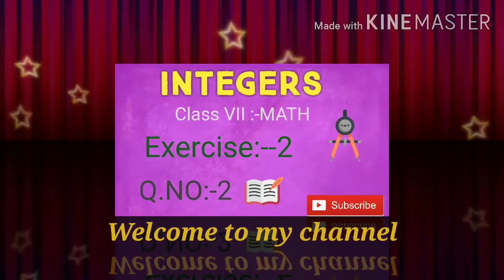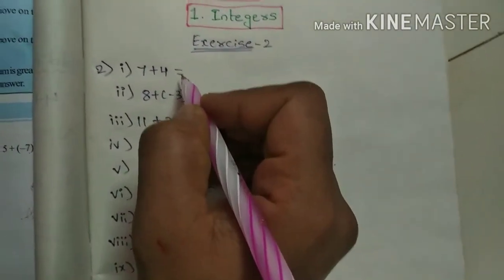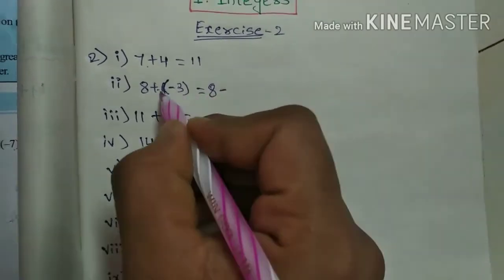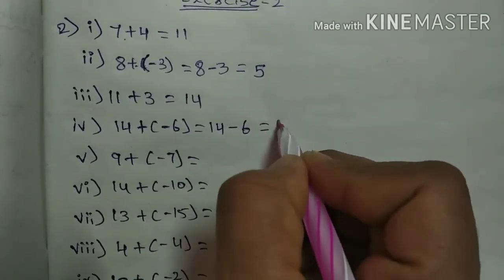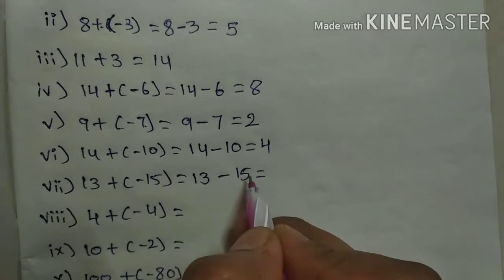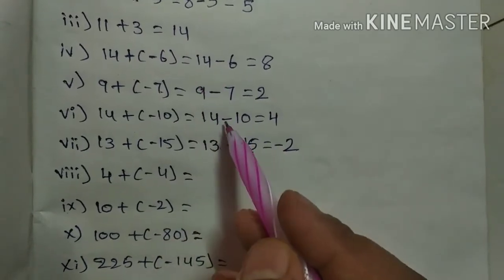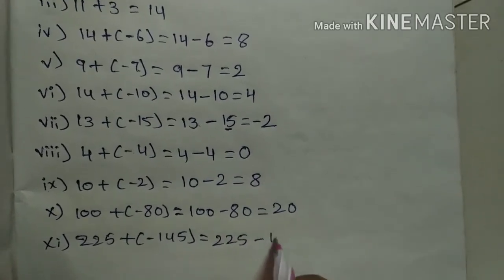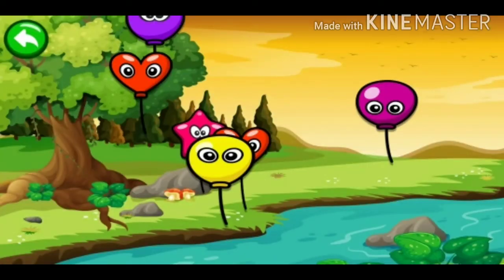CLASS VII (MATH) INTEGERS-EXERCISE:-2 Q.NO:-2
CLASS VII (MATH)
INTEGERS-EXERCISE:-2
Q.NO:-2